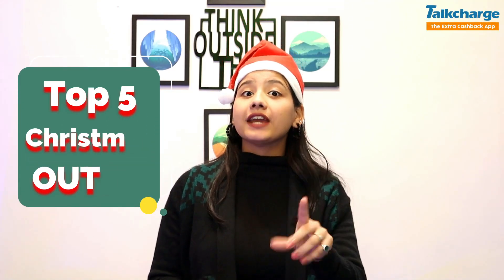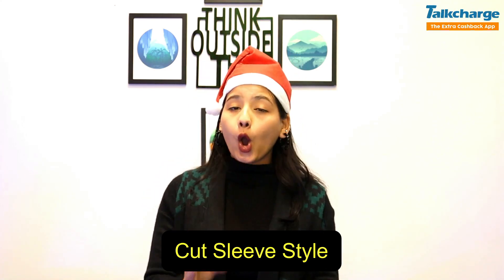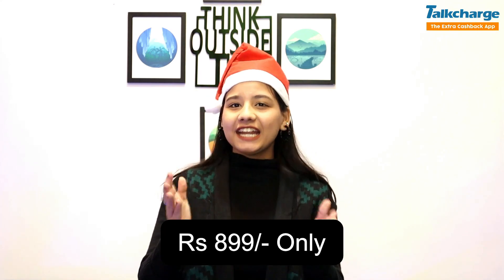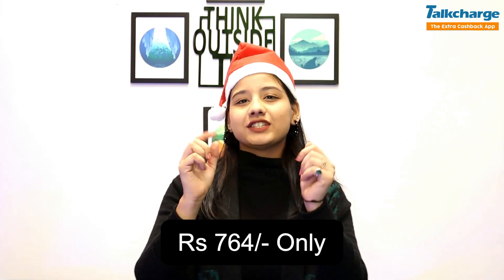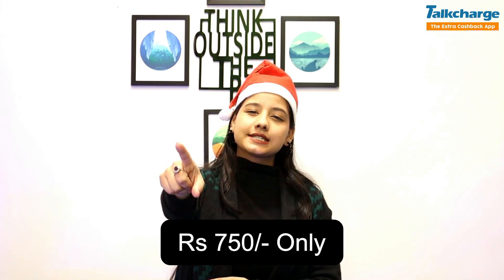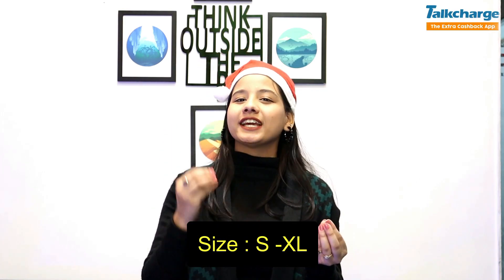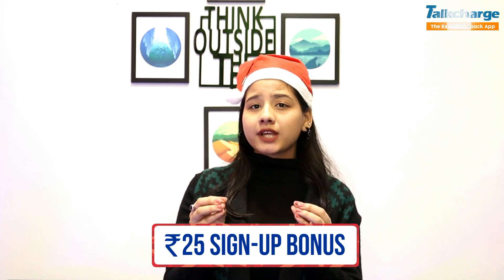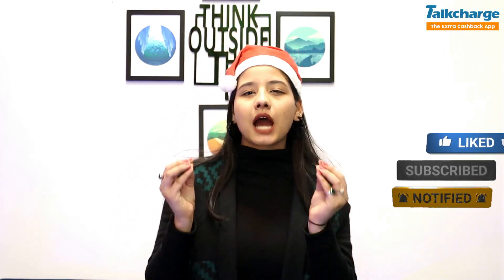Top 5 Christmas Outfits Ideas 2022 | Myntra Christmas Party Dress Under 1000🎄👗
Hi girls, today I am revealing to you the top 5 Christmas outfits which you can try for a classy Christmas party evening. You can try any of these Christmas dress collections whether you’re attending a work Christmas party, celebrating peaceful Christmas at home, or going for a New Year's eve thereafter. Buy the best Christmas party outfits by shopping from Myntra via the
TalkCharge store and avail amazing discounts and cashback.

Video Chapters
0:00 - Intro
0:16 - Green basic jumpsuit
0:32 - Red jumper midi dress
0:53 - Green solid maxi dress
1:08 - Important tips
1:22 - Red satin dress
1:44 - Green ruffled dress
2:06 - Important tips
2:28 - Outro

FOR SUPPORT WHATSAPP CHAT: 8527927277 ______________________________________________________________________

CREDITS:
TALKCHARGE - Video Marketing Team ______________________________________________________________________

ABOUT OUR CHANNEL: TalkCharge
- The Extra Cashback App! Our Channel will keep you informed about
- All the Ongoing Online Sales
- Ways To Get Maximum Discount & Cashback on all your online shopping - Real hacks to Save on your travel bookings
- How to transfer your Cashback to Bank Account?
- TalkCharge Office Stories' and so much more! ______________________________________________________________________

ABOUT TALKCHARGE:
* Additionally, TalkCharge also provides services like Recharges, Utility Bill Payments (Post-paid, Landline, Electricity, Water or Gas), and E-GiftCards (Flipkart, BigBazaar, Croma, and more)
* We are live with our Android App, IOS App, Website, and M-site for your Coupon & Cashback needs! Currently, we are trusted with 2 Million+ Users and 1500+ Partners like Amazon, Flipkart & more.

THIS VIDEO WAS CREATED WITH UTMOST CARE & SOCIAL DISTANCING.

THIS VIDEO IS CREATED PURELY FOR THE TALKCHARGE YT FAMILY.

TalkCharge Technologies Pvt Ltd